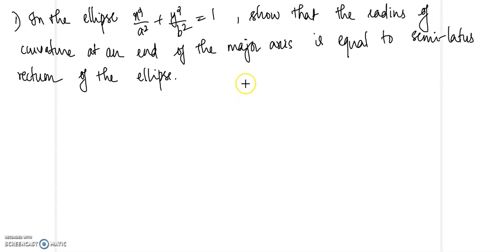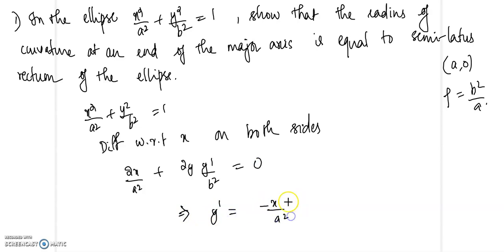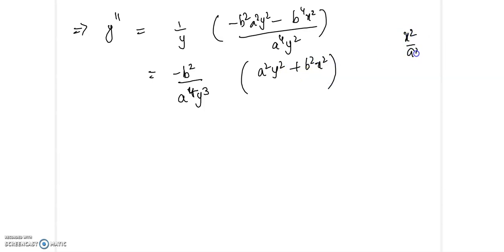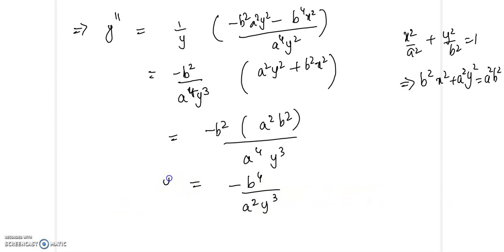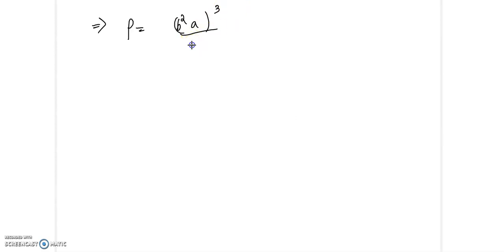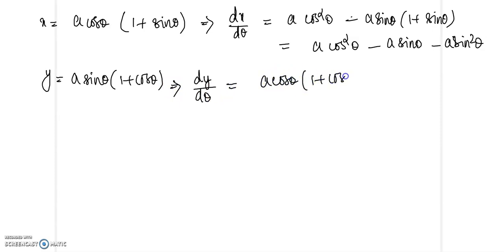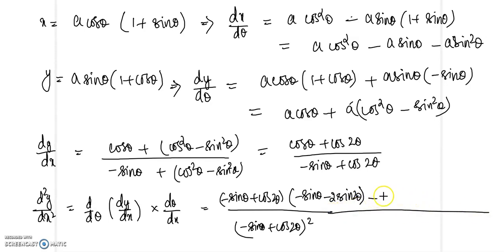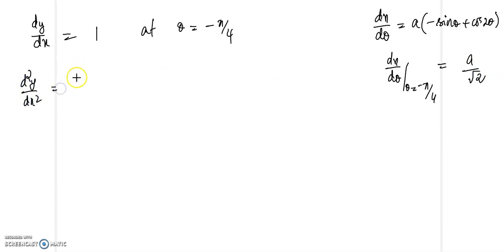Advanced Calculus and Trigonometry||MS|| lecture-16 part-1